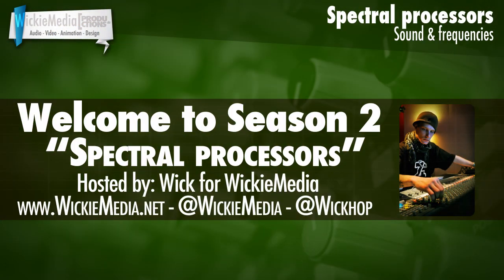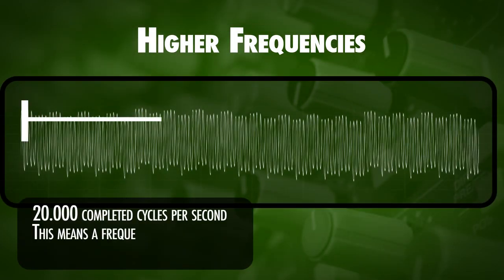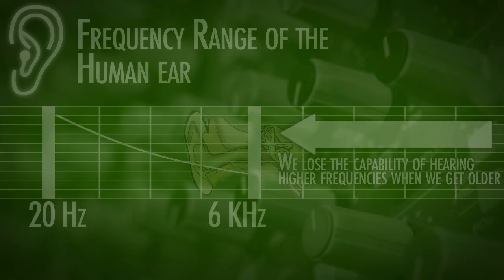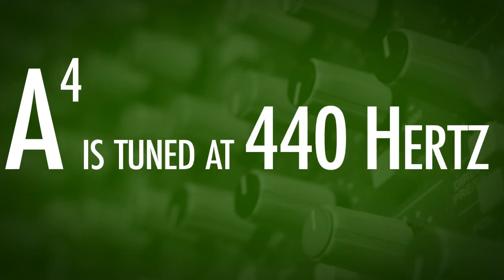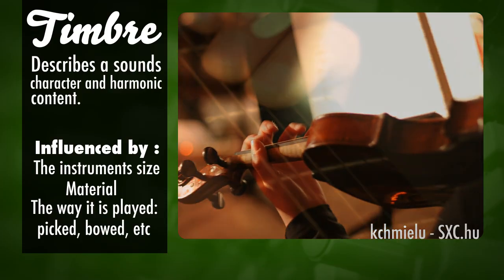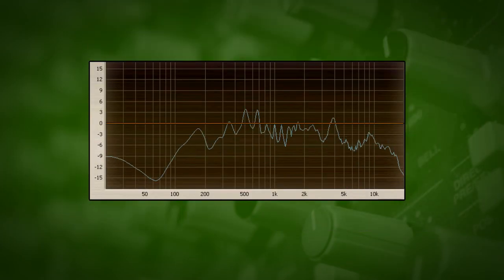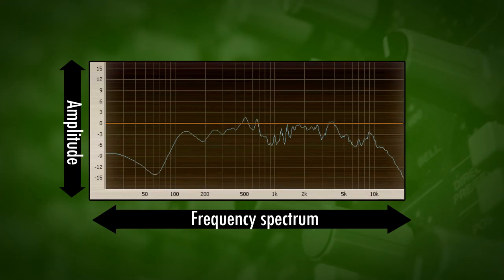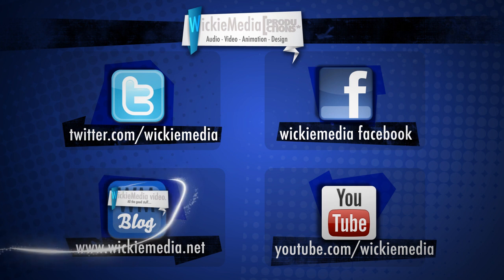Frequencies & sound explained #1 - Basic sound theory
This tutorial explains the basics of sounds and frequencies.
In this season I'm looking at spectral processors like filters and equalizers:
The first step to understanding these, is to understand frequencies.

...Presented by Wick van den Belt for WickieMedia audio tutorials...